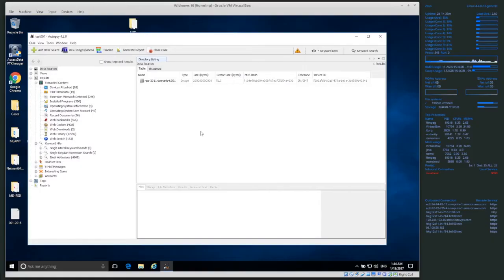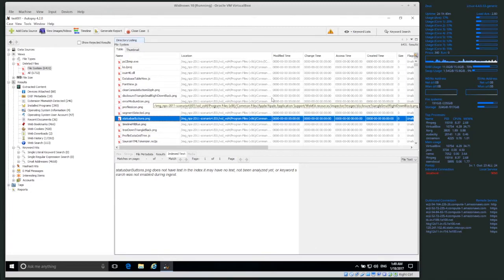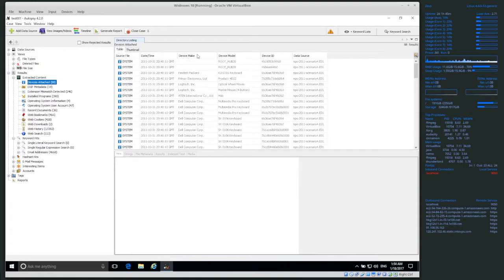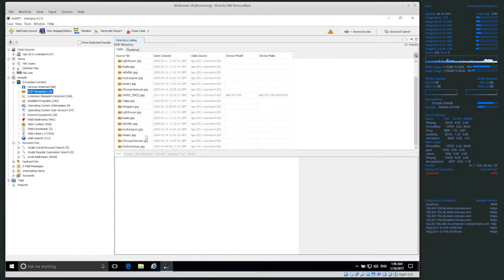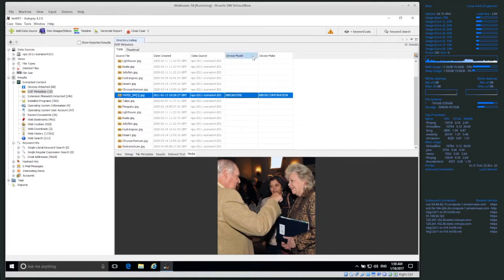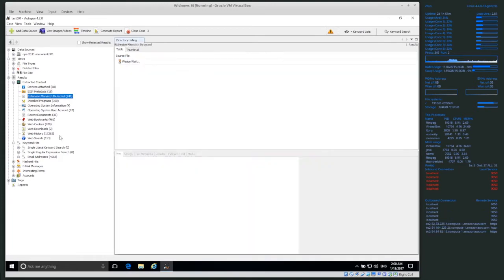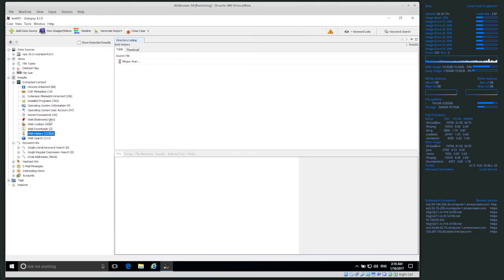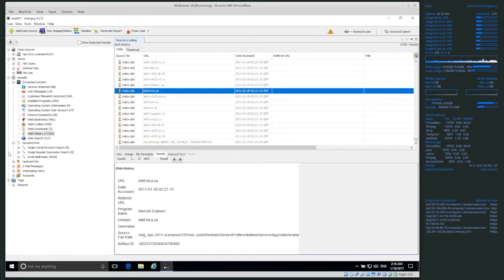DFS101: 8.3 Processing and analysis of a disk image with Autopsy 4 default modules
In this video, we explain what the basic Autopsy modules do and how they process suspect data to extract information. Then we give an overview of forensic data processing with Autopsy 4 default modules.

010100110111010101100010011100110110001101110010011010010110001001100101